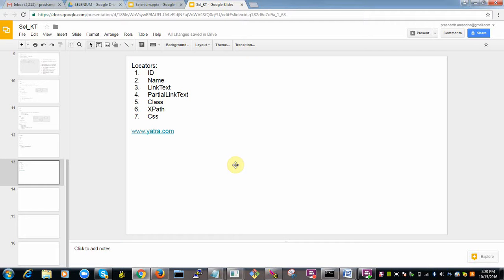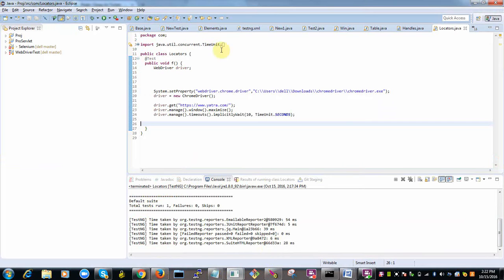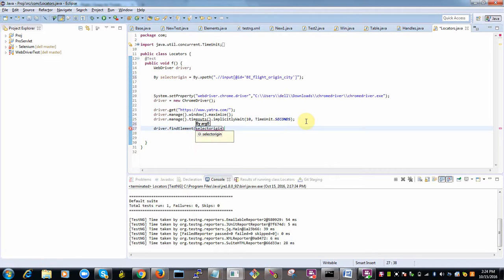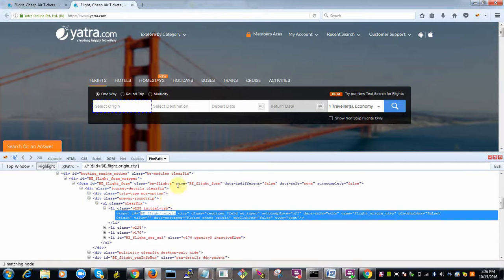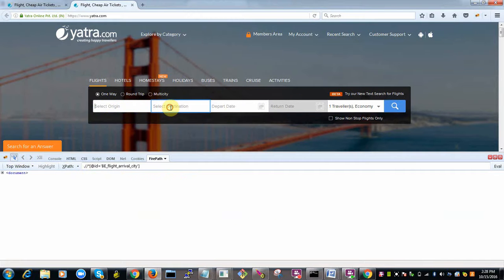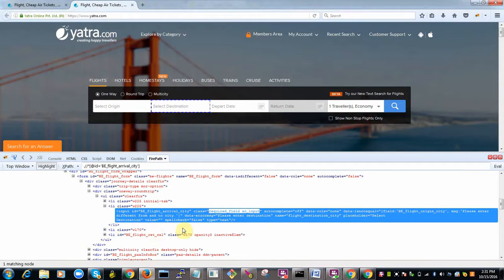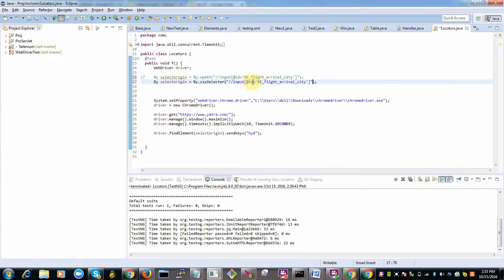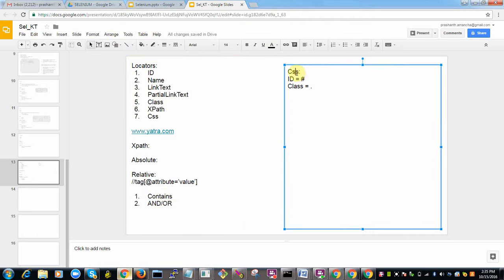Locators3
Selenium Locators